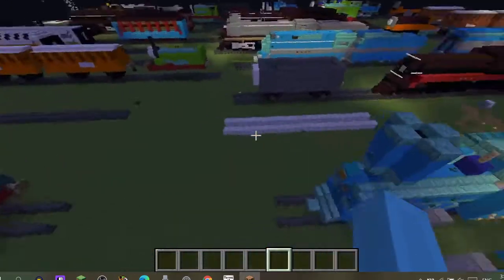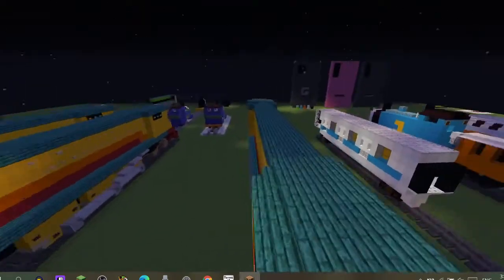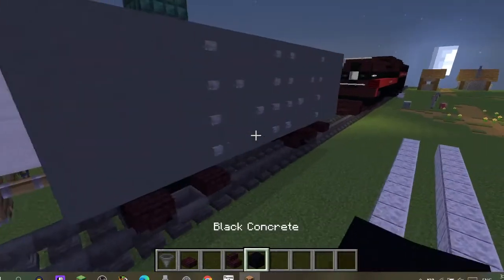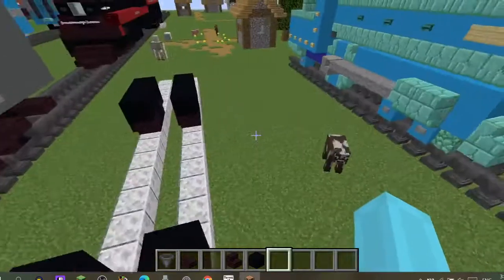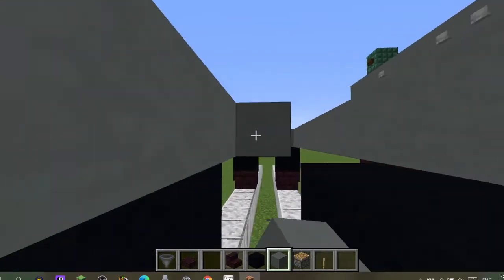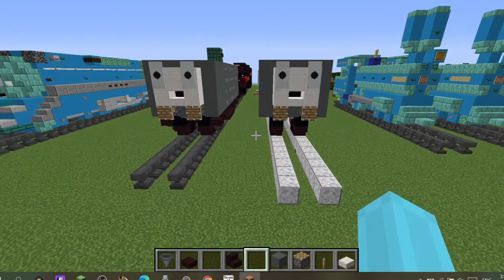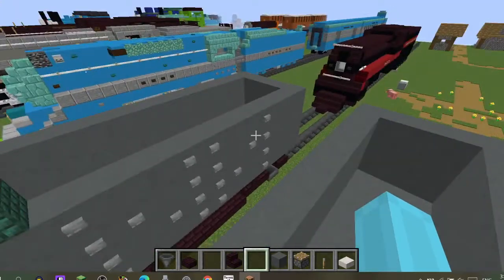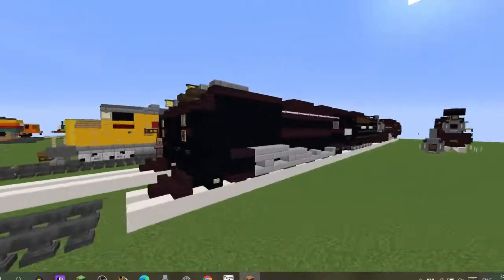How to build a rolling stock part 1 in Thomas a friends